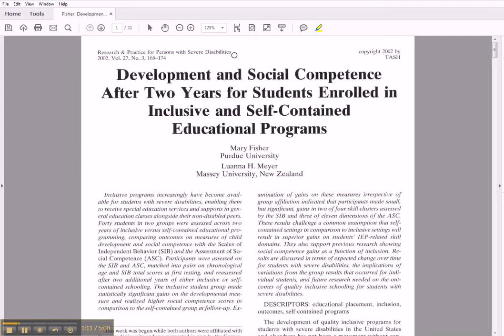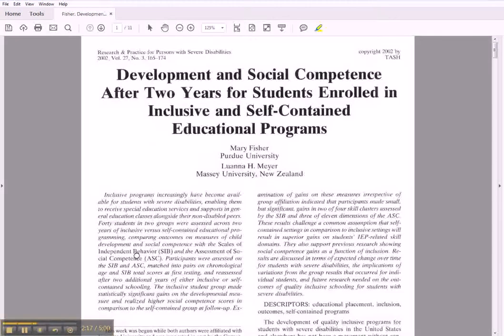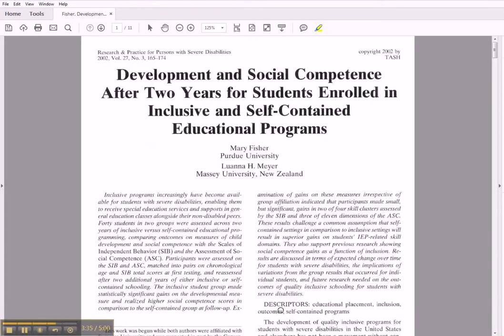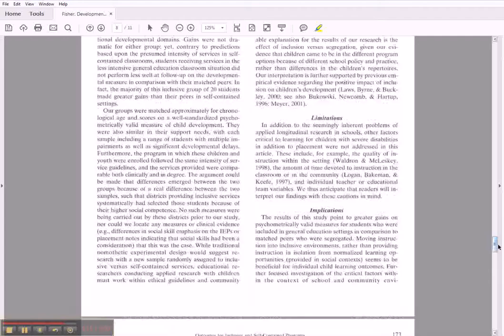Anatomy of an Academic Journal Article